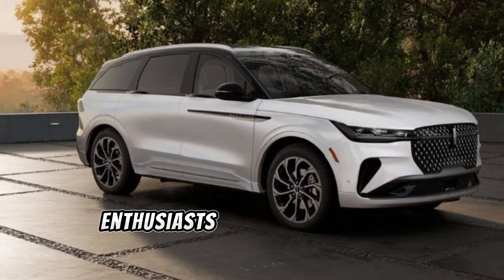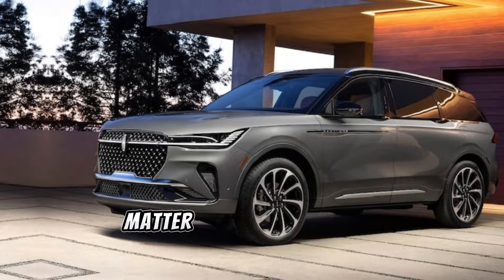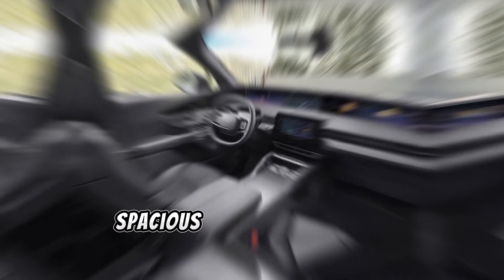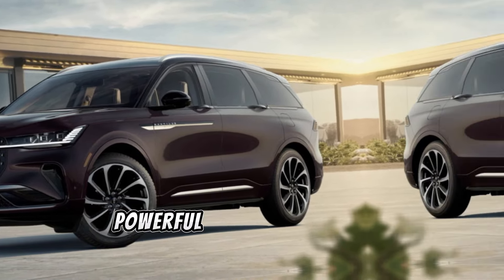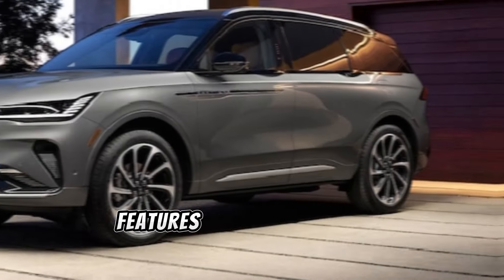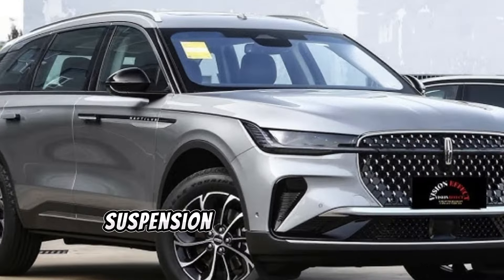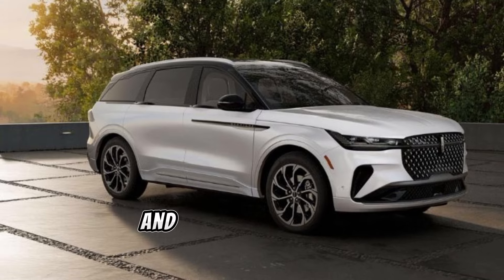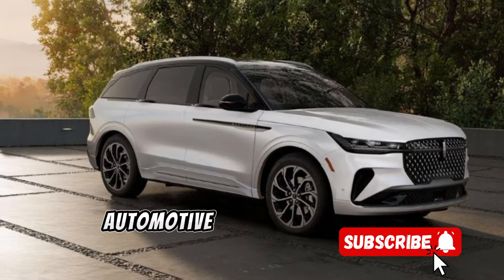"2024 Lincoln Nautilus: A Masterpiece of Automotive Engineering"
the Luxurious 2024 Lincoln Nautilus: A Comprehensive Review
"Join us on a journey through luxury as we delve into the refined features and innovative design of the 2024 Lincoln Nautilus. From its sleek exterior lines to its meticulously crafted interior, this SUV embodies sophistication and comfort. Discover its cutting-edge technology, powerful performance, and spacious cabin, perfect for both city driving and long road trips. Whether you're a car enthusiast or simply appreciate the finer things in life, this video provides an in-depth look at what sets the 2024 Lincoln Nautilus apart in the realm of luxury SUVs. Don't miss out on experiencing automotive excellence."